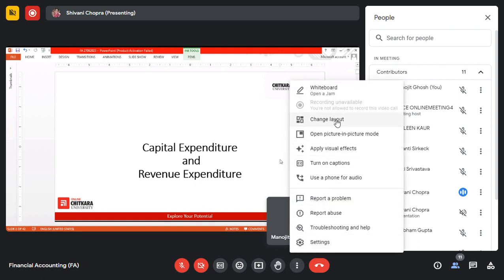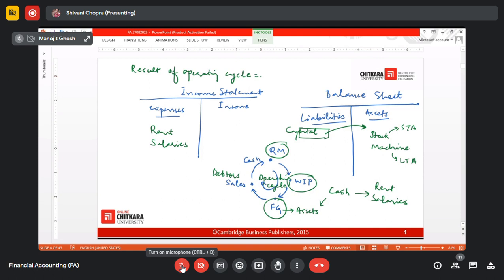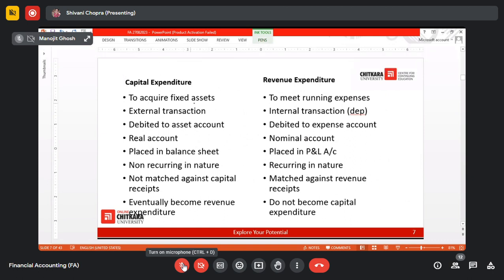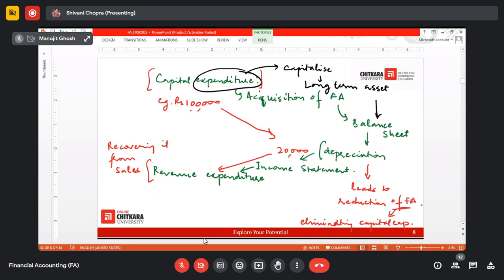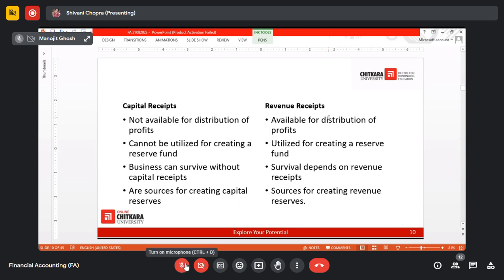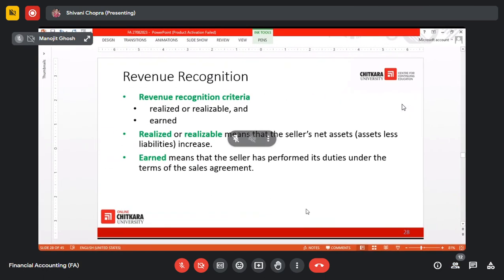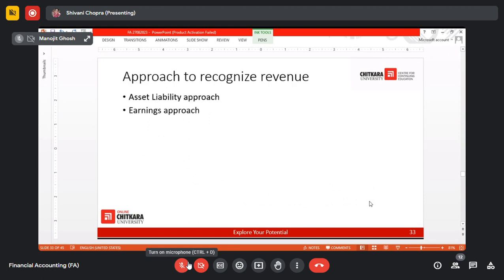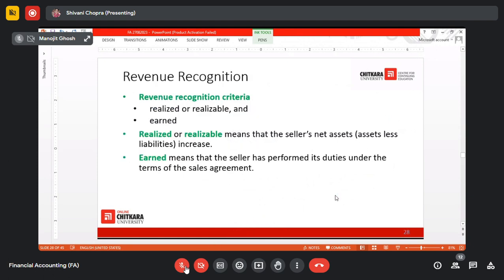CAPITAL EXPENDITURE AND REVENUE EXPENDITURE